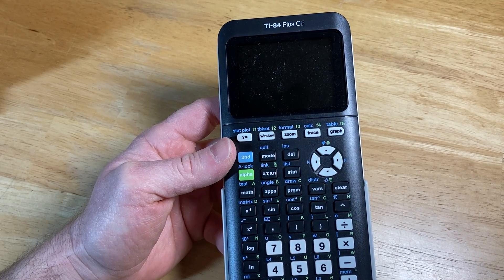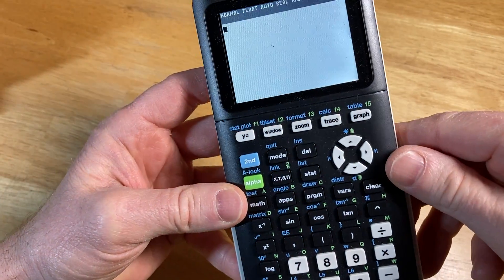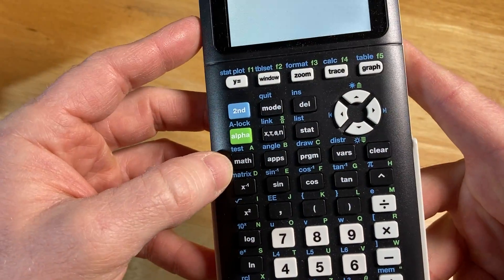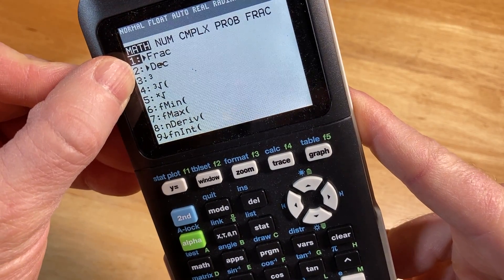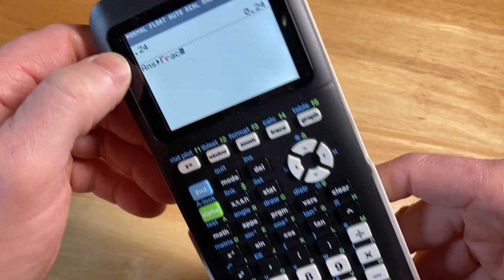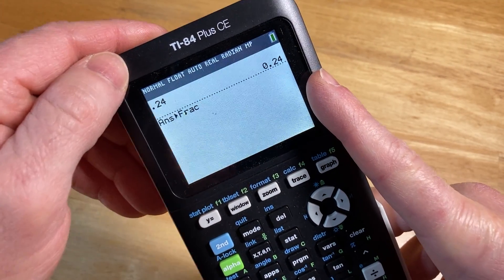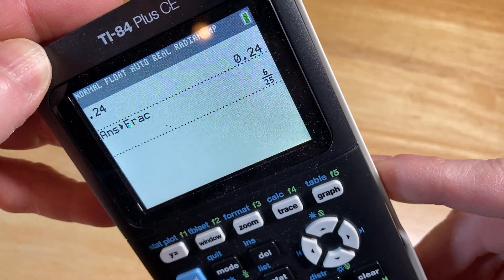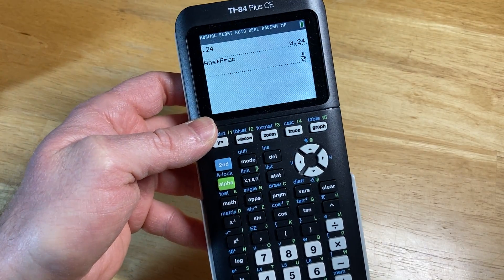How to Turn a Decimal into a Fraction with the TI-84 Plus CE Calculator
I will show you how to turn a decimal into a fraction with the TI-84. This can be very useful!